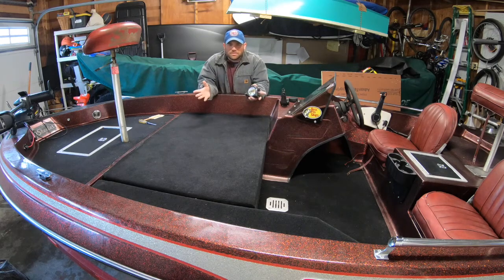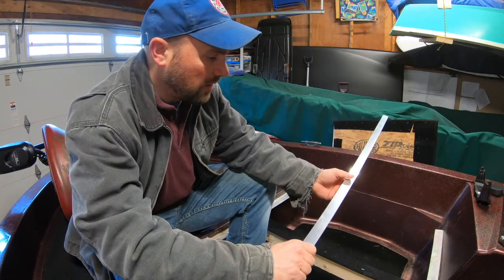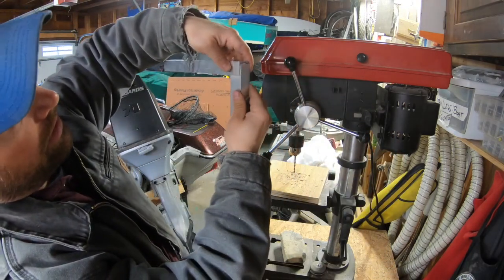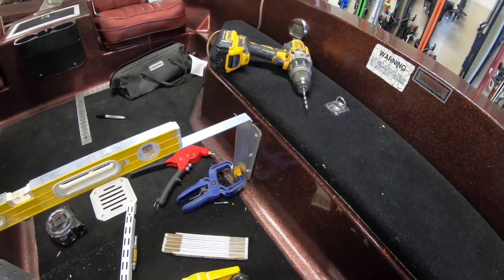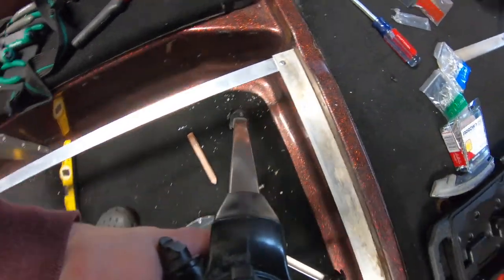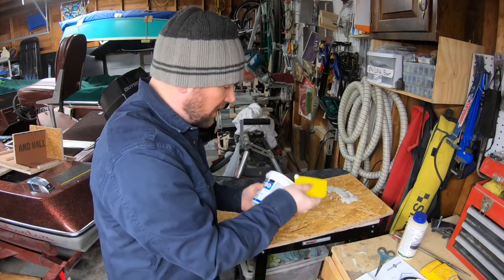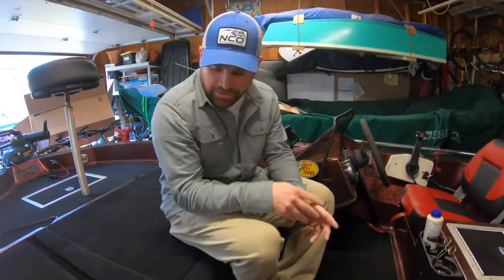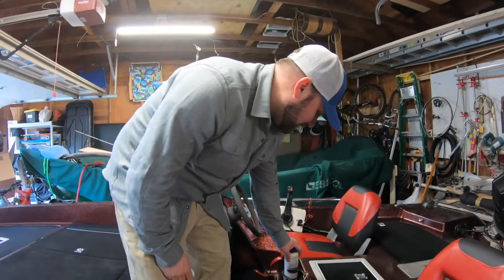Skeeter bass boat upgrade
1987 Skeeter bass boat fishing deck upgrade.